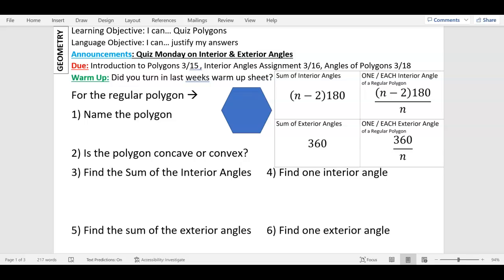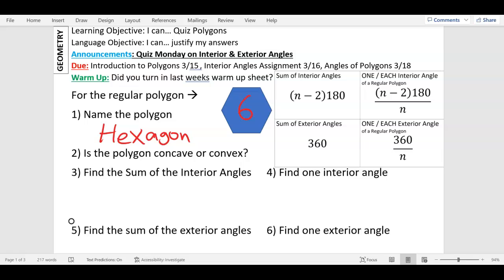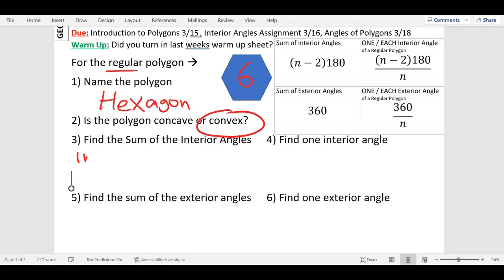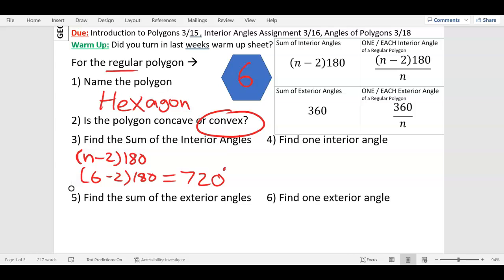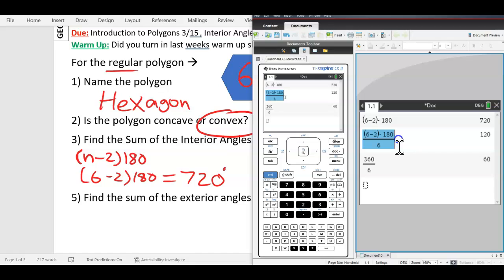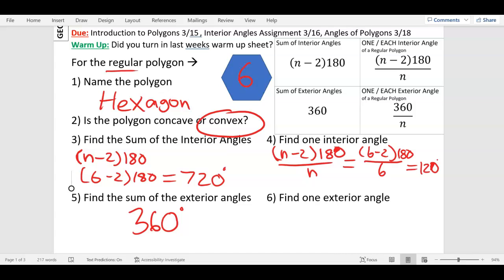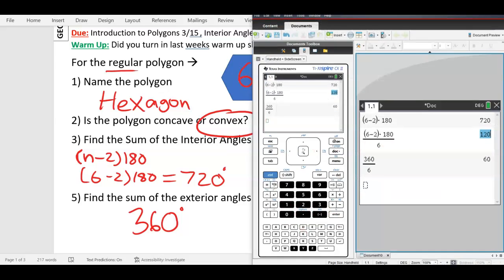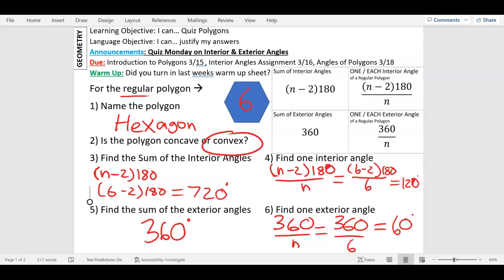3/21/22 GE Warm Up, Quiz Polygons